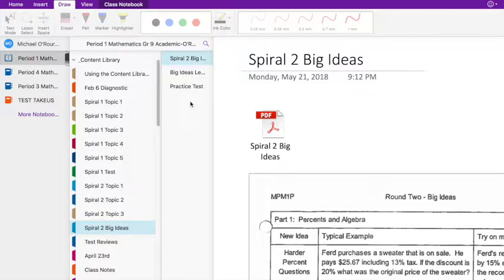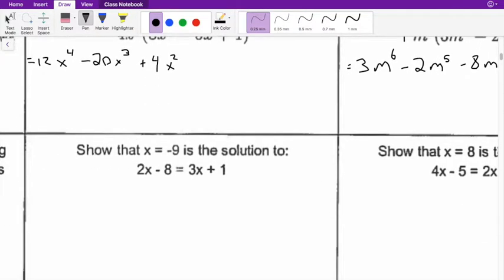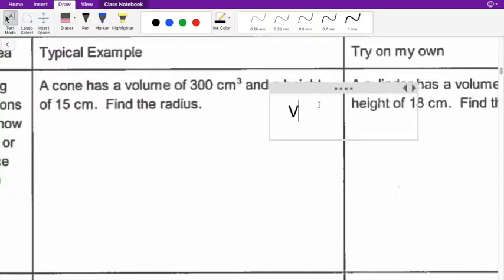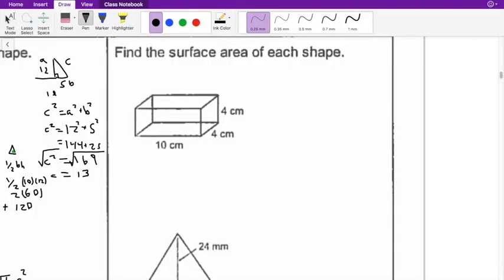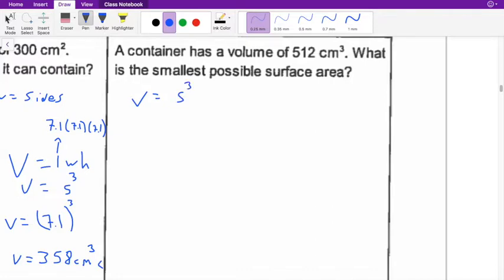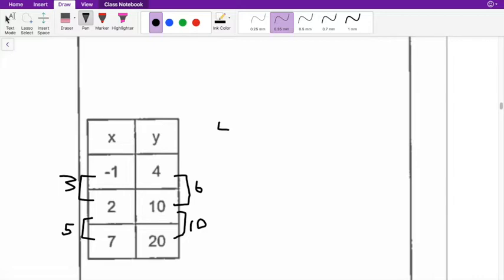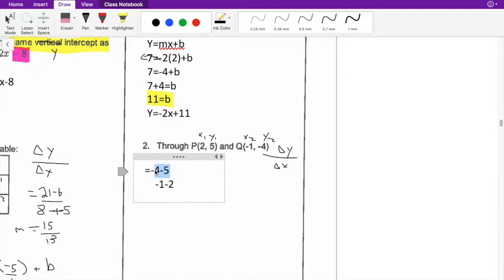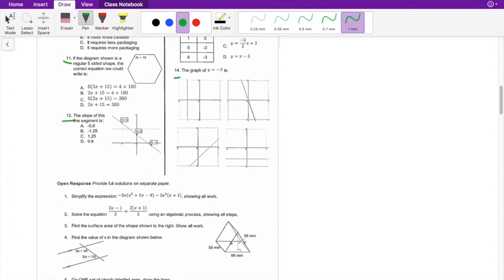May 28th P1/4